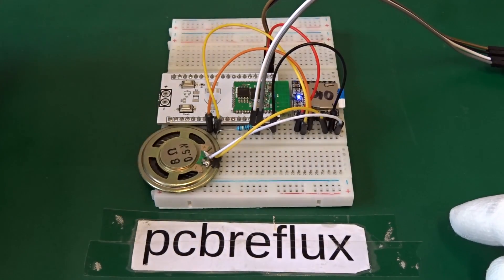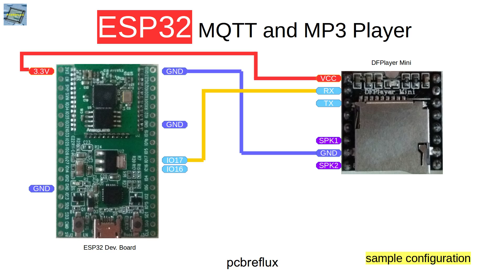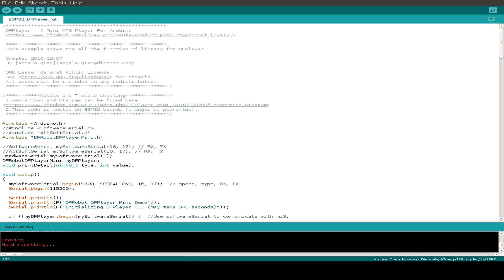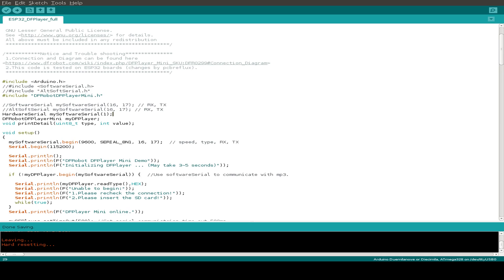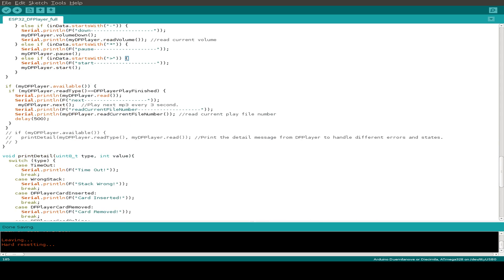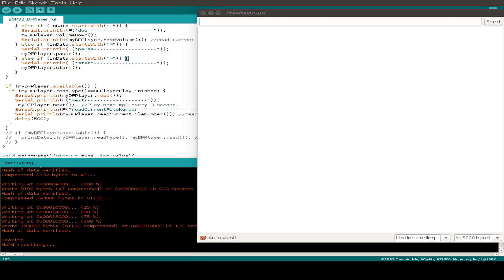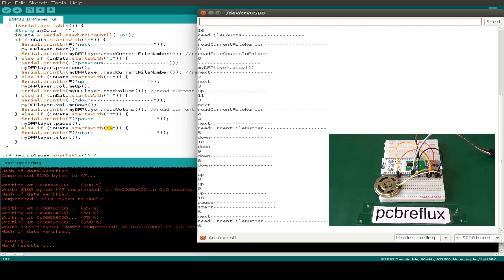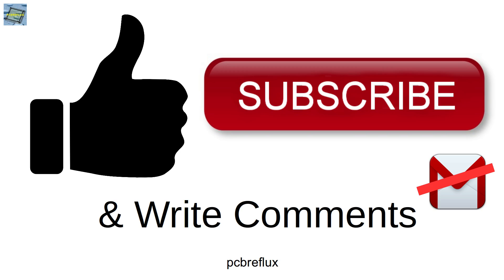ESP32 #36: Play MP3 with DFPlayer Mini + ESP32 Giveaway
Using the ESP32 to play MP3 files with the help of DFPlayer Mini.

Development Environment

is only for you, I even have to buy my own ESP32 Development Adapter and get no commission for orders from analoglamb.com.

NO PAYMENT OR PURCHASE REQUIRED TO ENTER OR WIN.

You must be at the legal age of majority in your state or jurisdiction of residence at the

The Sponsor is offering a prize to one randomly drawn individual
who enter during the entry period. Winners will be notified by youtube comment typically within seven business days. A prize is typically shipped within one to three weeks after the drawing.
The prize is neither transferable nor exchangeable and cannot be exchanged for money or money's worth.

You be solely responsible for any taxes levied in relation to the delivery or receipt of the prize.

and will be held harmless from and against any liability or loss,
including reasonable attorney’s fees and costs, for all matters related to your acceptance,
possession, experience with, use or misuse of the prize or participation in the giveaway.

All information submitted will be treated in accordance with the AnalogLamb.com privacy policy.